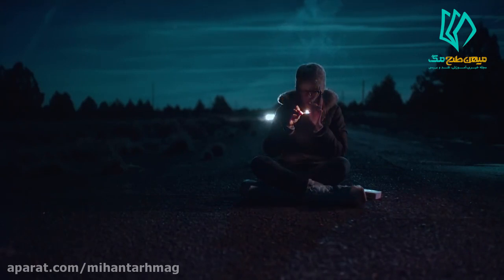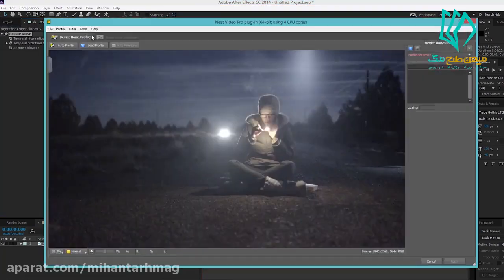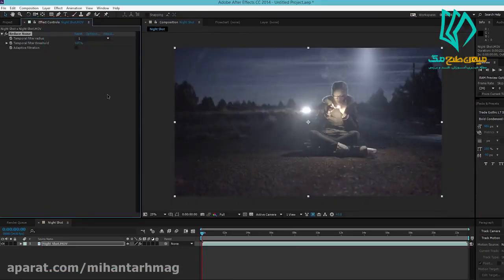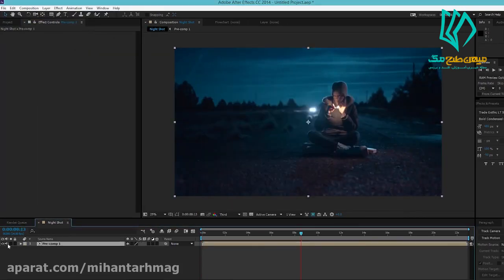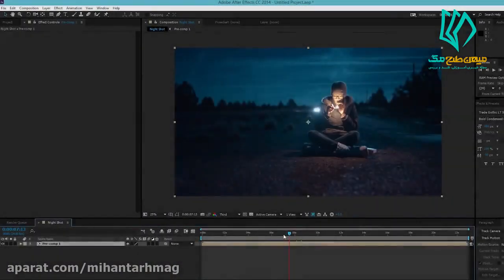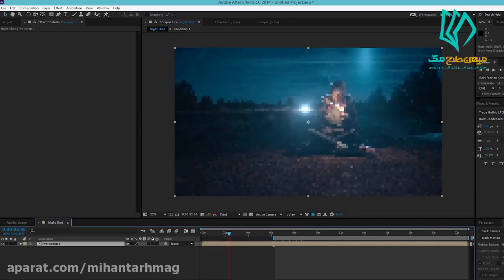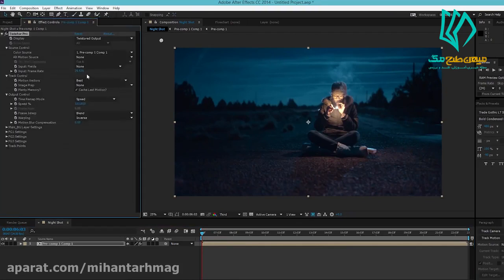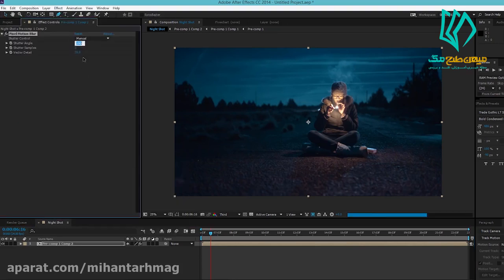How to Make Super SlowMo in After Effects Using Twixtor Pro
In this Adobe After Effects tutorial, we will create super slow motion in After Effects using the plugin Twixtor by ReVisionFX. Twixtor is a great effect for creating slow smooth slow motion for your footage. Twixtor recreates frames in order to make your video super slow and smooth.

The Plugin comes with the RevisionFX Effections Plus plugins that reduce the speed of video frames many times as normal, and it also displays the movie in Slow Motion mode.